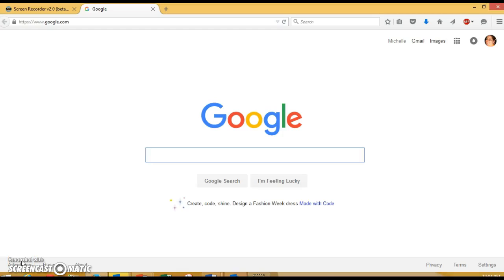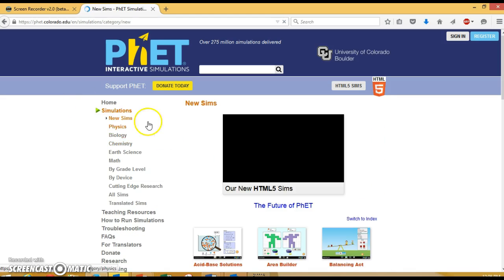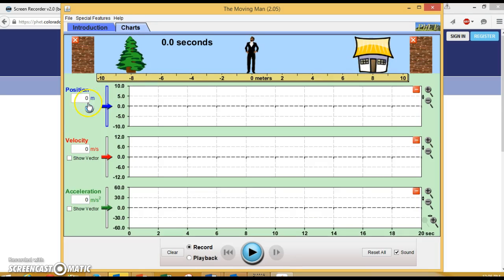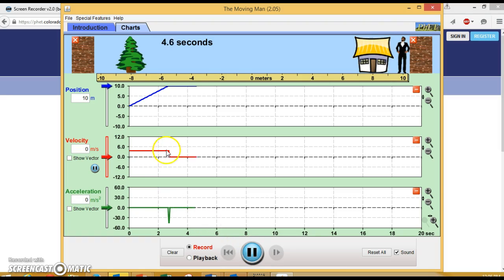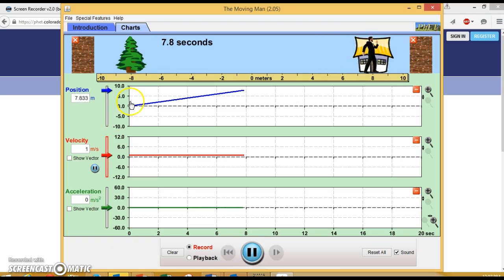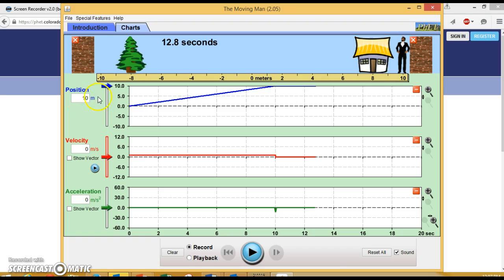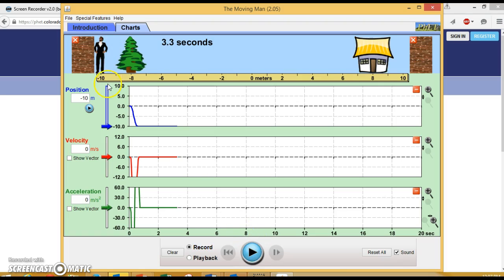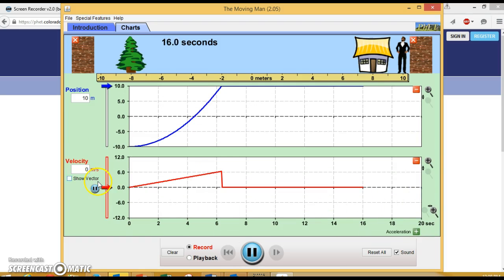PhET moving man instructions